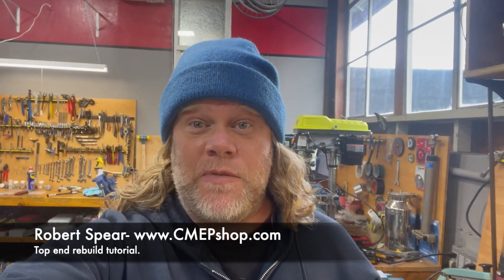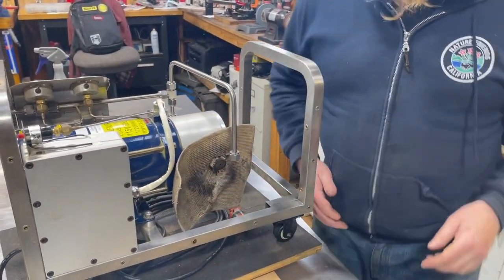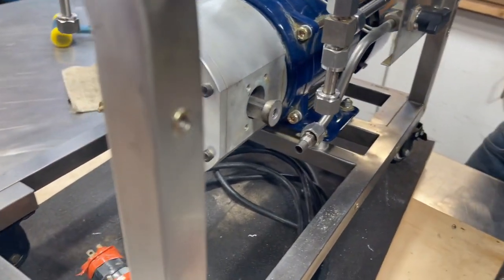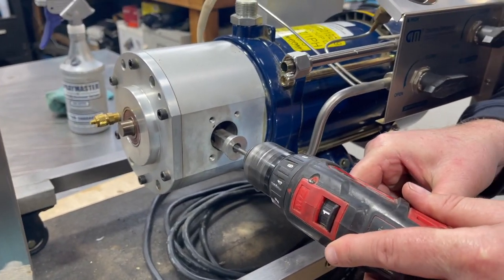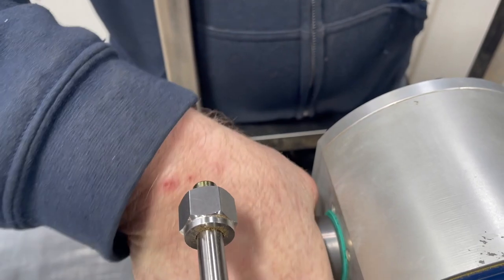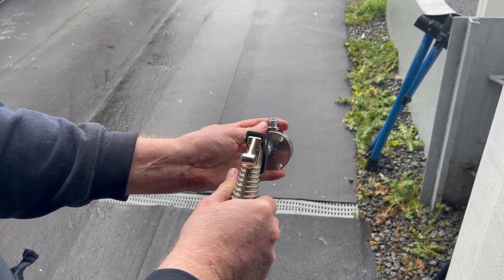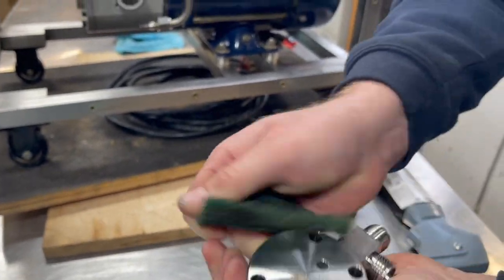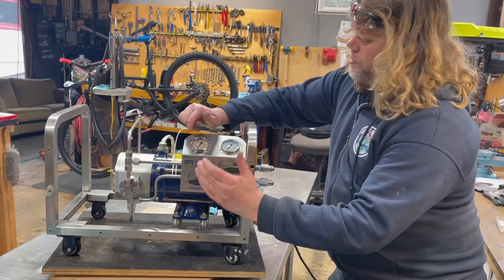CMEP OL Top End rebuild tutorial by CMEPshop.com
How to take apart, clean, and reassemble a CMEP-OL recovery compressor.